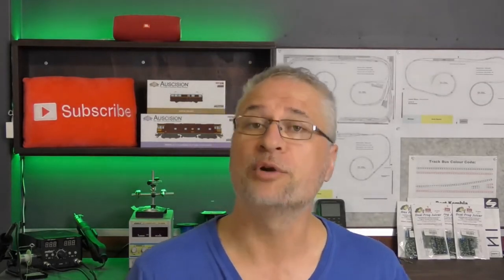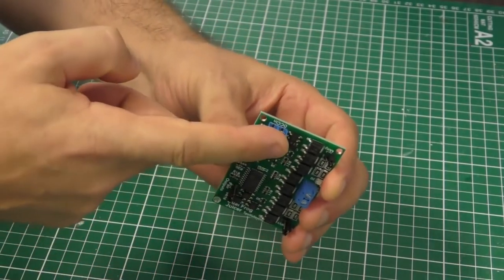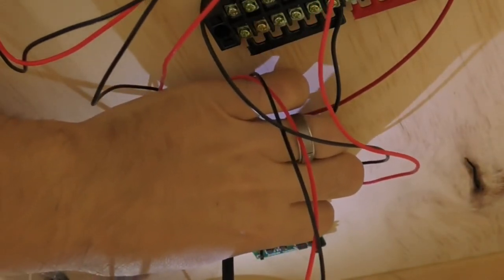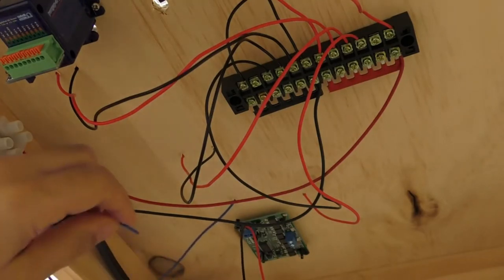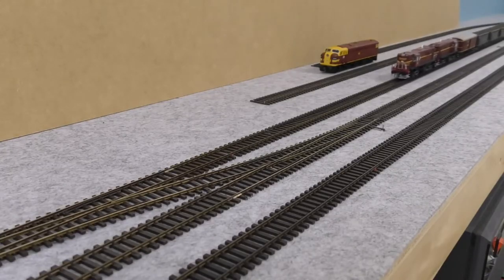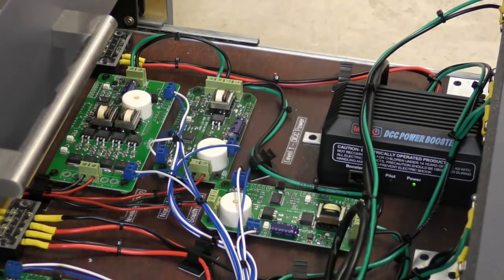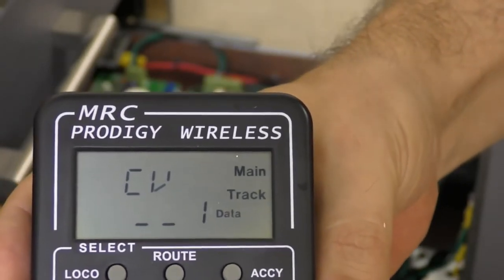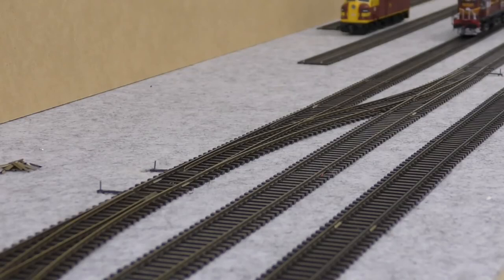Wiring for DCC - Part3 - The Escarpment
This video demonstrates 'Wiring for DCC Polarity' for my model railway empire. This is part of the How to wire for DCC playlist.

This video has been re-mastered for this channel. I show you the wiring up of Frog Juicers, they will be switching my DCC polarity on my layout points. As I also use the PXS range of circuit breakers and AR Auto-reversers, I demonstrate how to slow down these, so that the Frog Juicers have a chance at reversing the polarity first

My layout is over 3 levels and is called 'The Escarpment', an Australian model train layout.

This channel used to be called the JNW HO Series, for those that may have remembered this Layout.